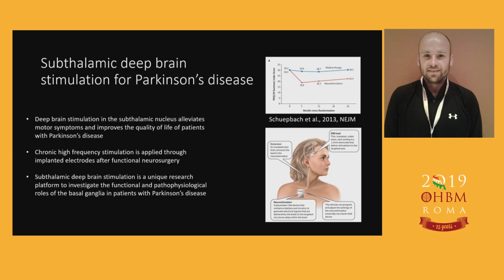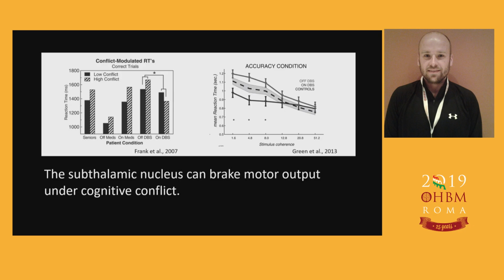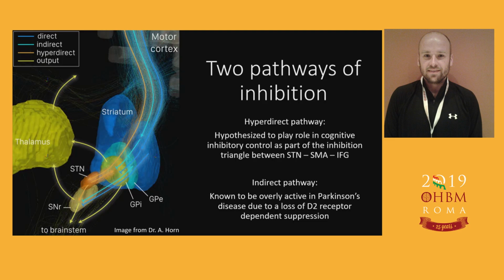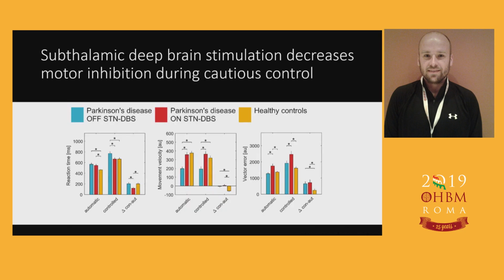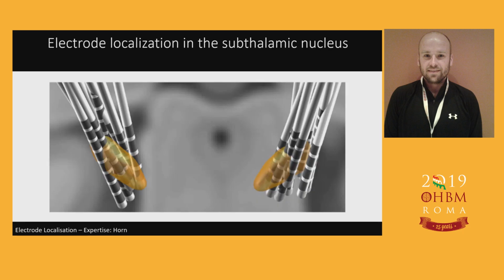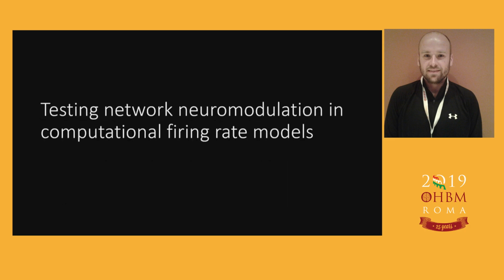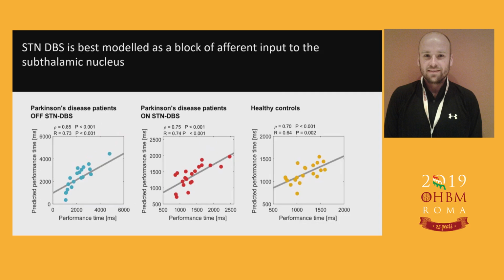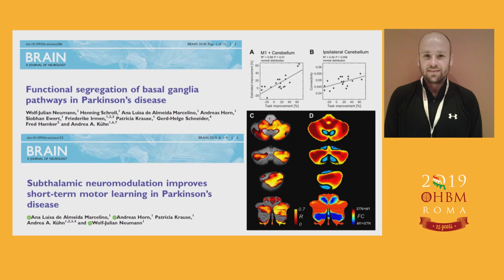OHBM 2019 | Symposium | Multi - modal diffusion MRI, DBS and Computational Modeling to Underst…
Title: Multi - modal diffusion MRI, DBS and Computational Modeling to Understand Network Mechanisms of Basal Ganglia Circuit Modulation in Parkinson’s Disease
Speakers: Wolf-Julian Neumann